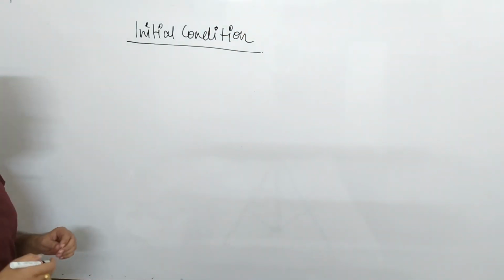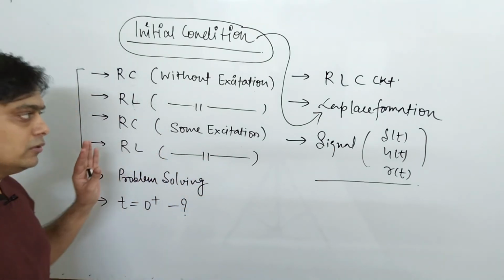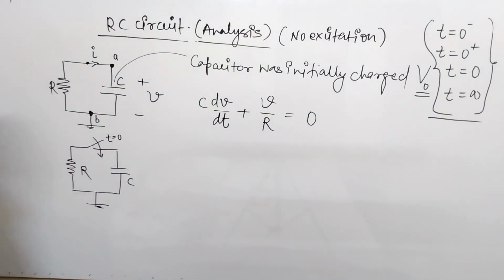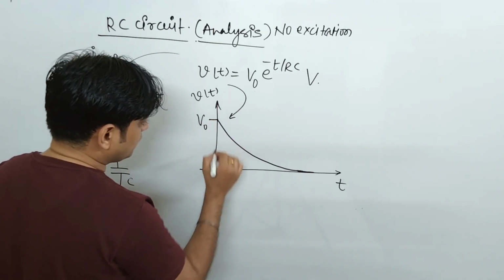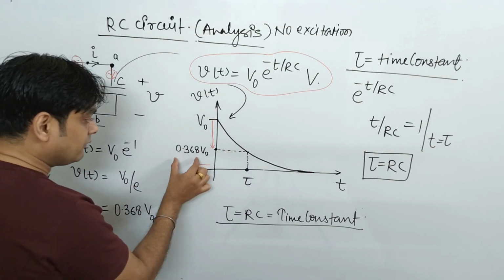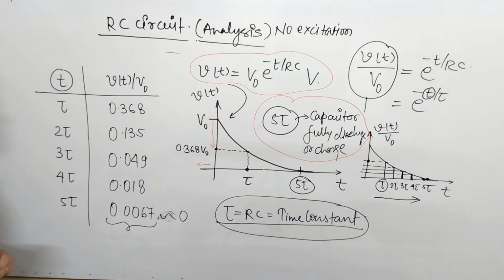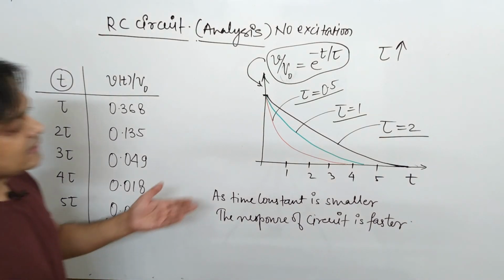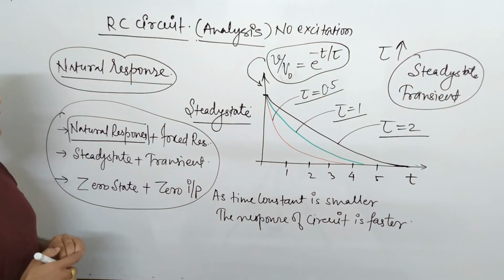NETWORKANALYSIS SESSION 15 : CONCEPT OF INITIAL CONDITIONS (RC CIRCUIT ANALYSIS)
This video explain about very basic concepts of Initial conditions, How different switch conditions used in RC circuits, the concept of capacitor voltage solutions and what are the ways to solve such circuits through initial conditions will be explained under this topic.